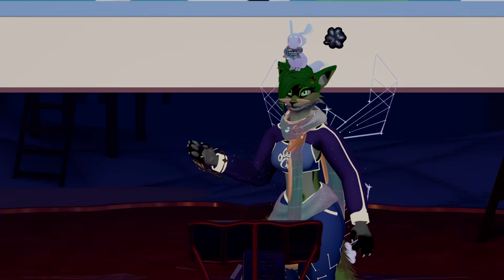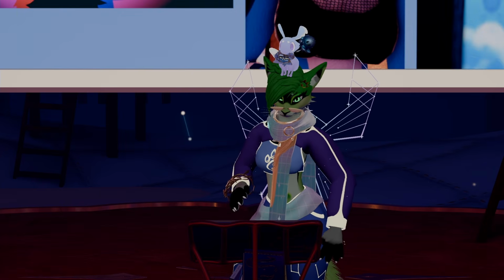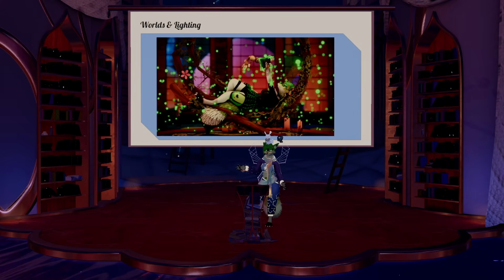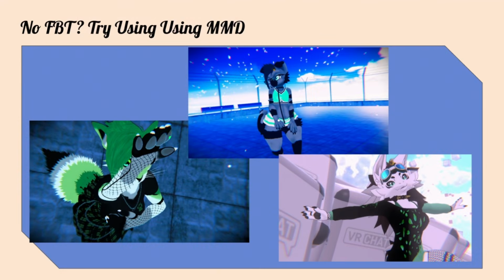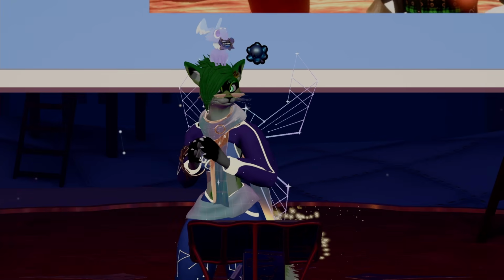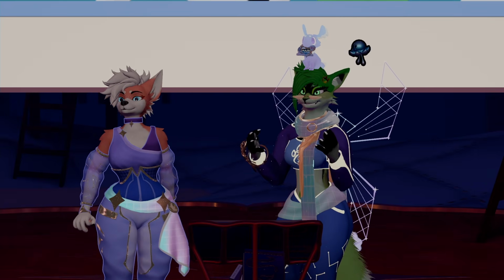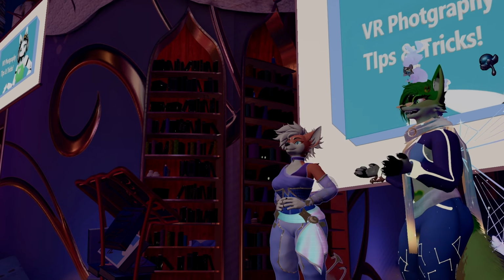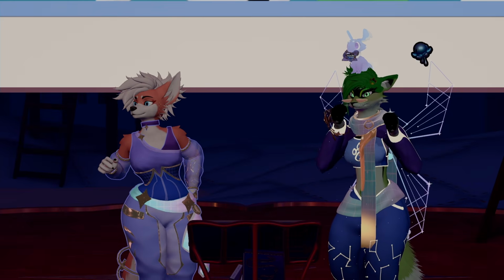VR Photography Tips and Tricks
Virtual reality can be a wonderful place to try out those photo skills and capture everlasting memories. What does it take, however, to jump to the next level? Follow along with VR photographer Xie, as he passes on his knowledge about VRC's in-game camera to make your photography stand out.

Stage Manager: Hydie, Firon
Technical Director: Silver
Stage Camera Controller: Ahkando
Video Editor: Stitcharoo